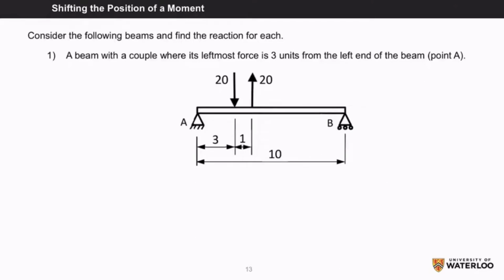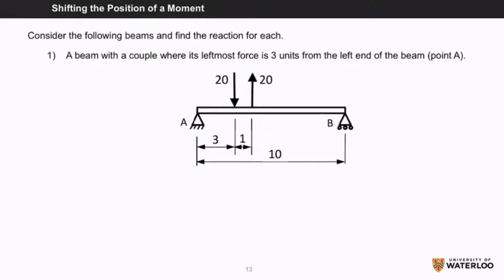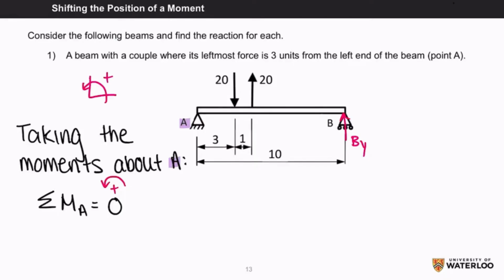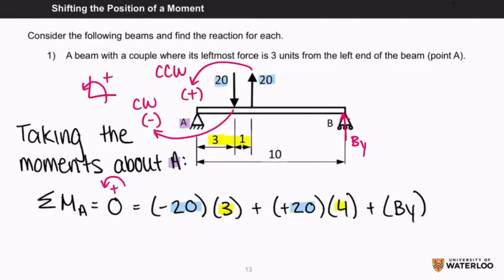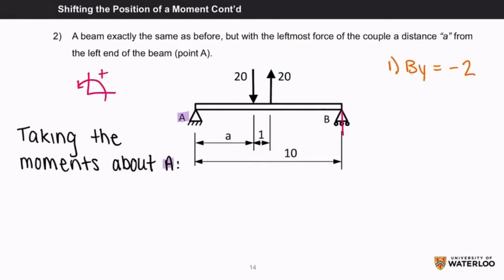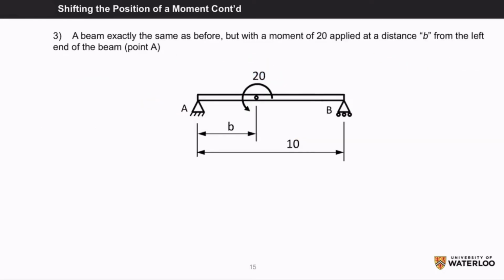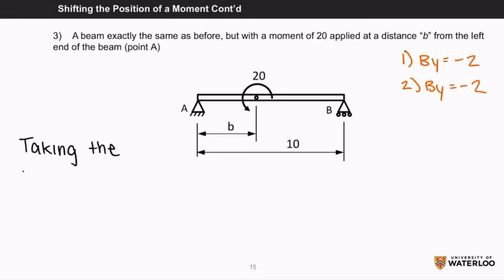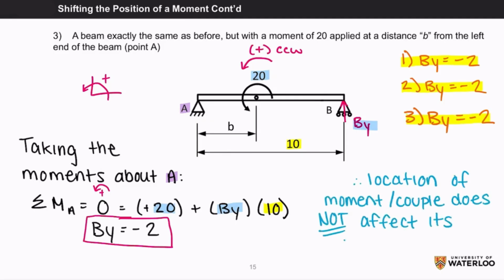AE 104/ CIVE 104 Shifting the Position of a Moment